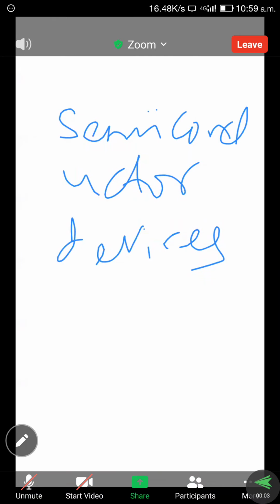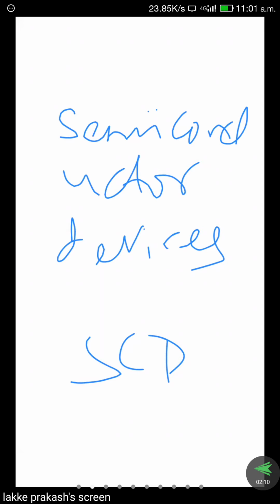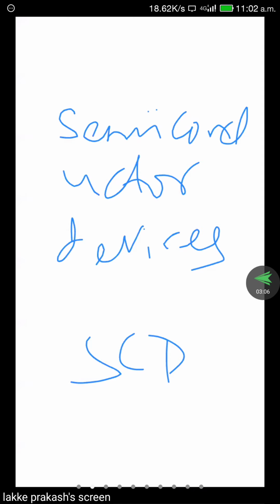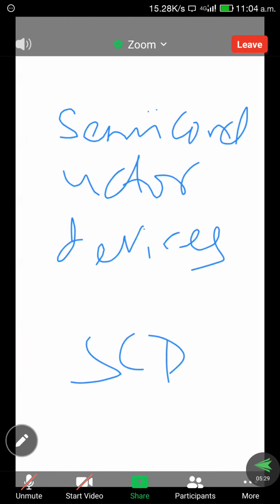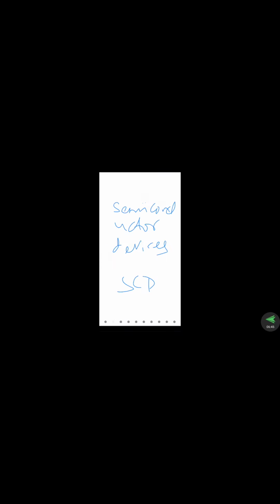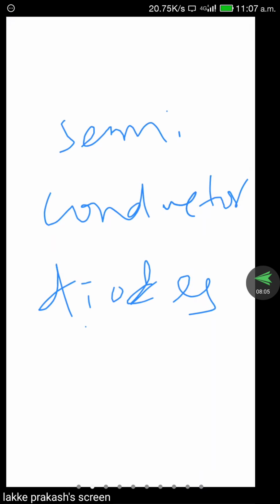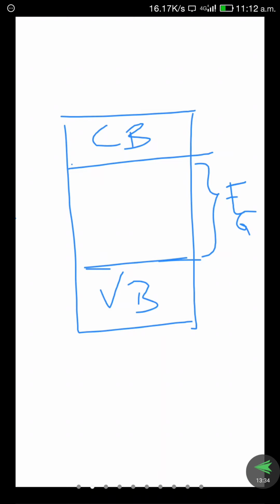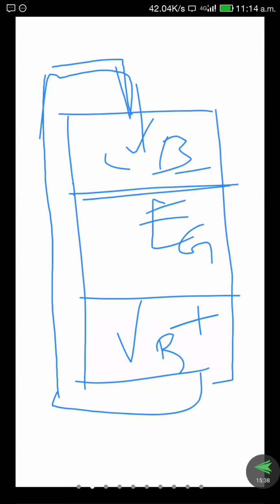scd calss ch-1 25/3/22(1)